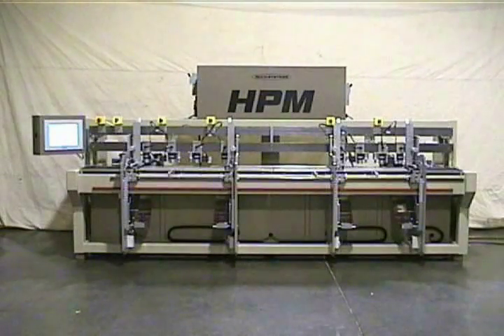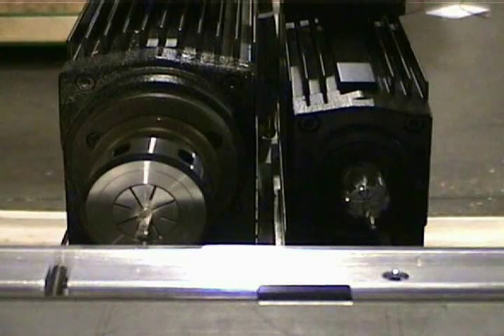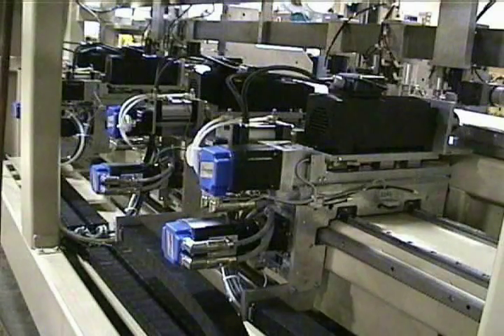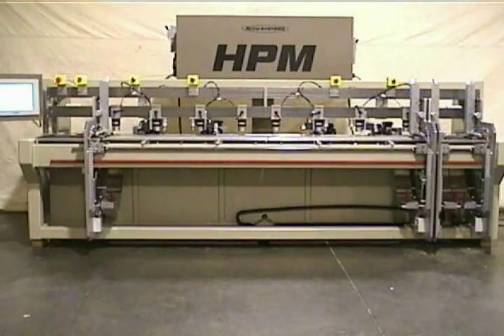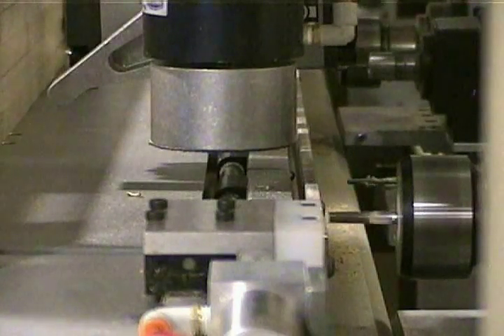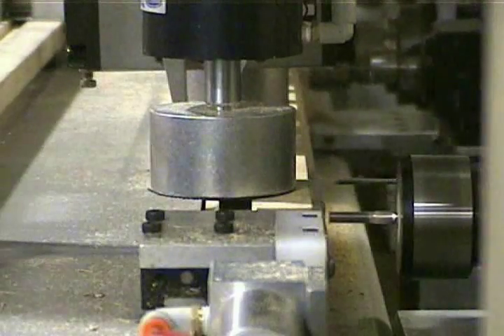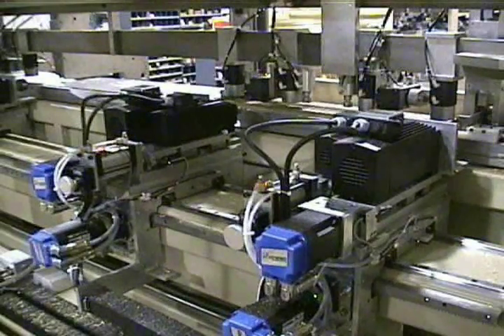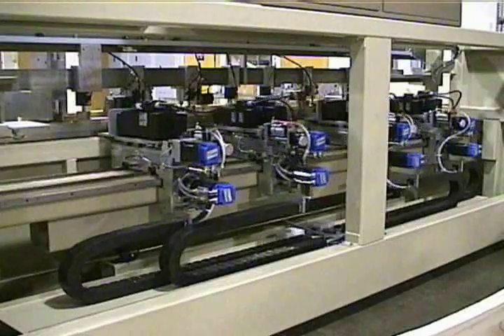Pillar Machine HPM May 2014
The HPM machine has CNC controlled spindles for mortising and drilling. This machine is equipped with multiple heads on individual carriages, which allows for a wider range of machining on a single part without re-positioning or changing the tooling. The HPM machine is ideally suited for machining face frames, style & rail components, slot mortising and routing. With the two zone independent programming you can simultaneously run two different jobs at the same time.